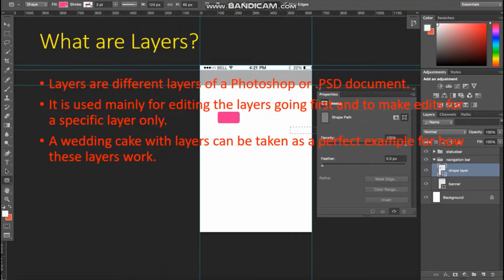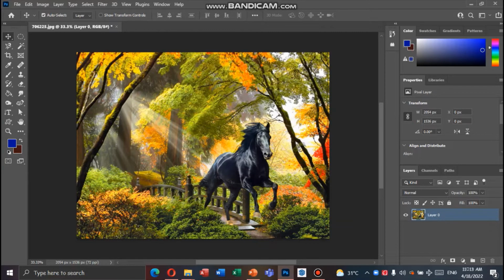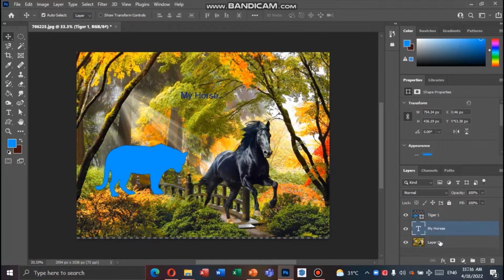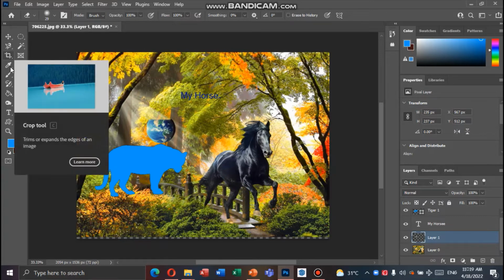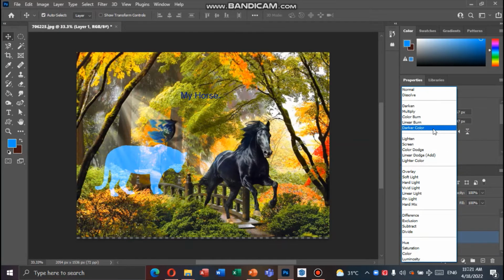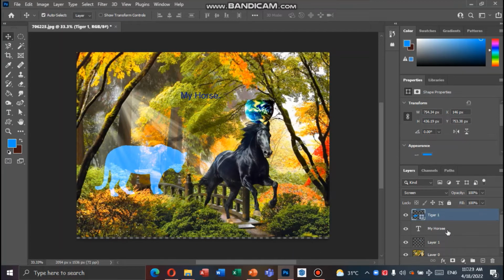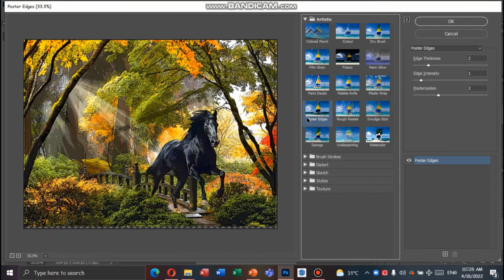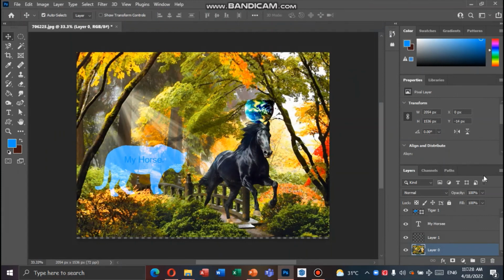What are Photoshop Layers? (Photoshop Tutorial Part 2)